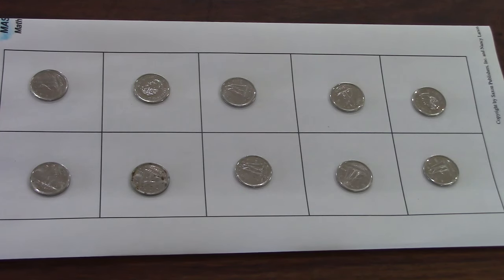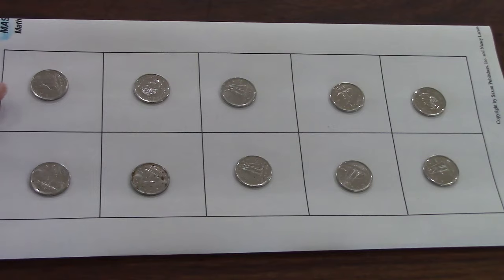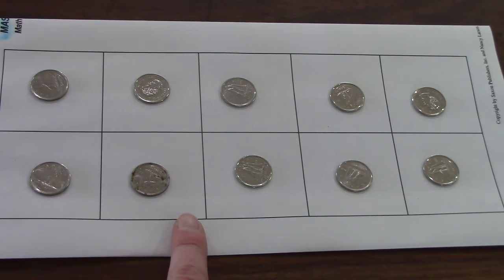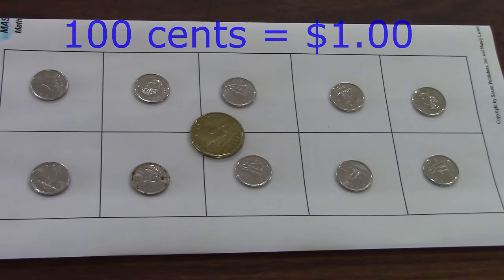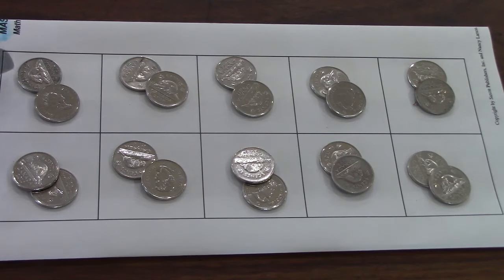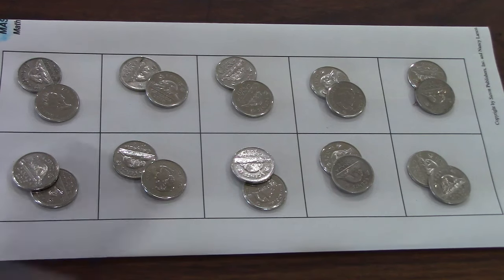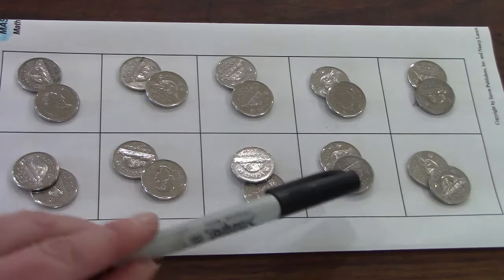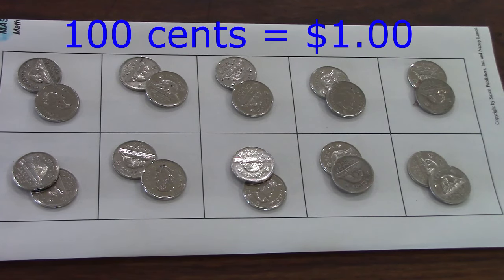Grade 1: Saxon Math Lesson #111 Identifying One Dollar (Loonies & Toonies) Canadian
Welcome to our online first grade math class. Get our piggy bank and explore Canadian money as we work to identify $1.00 coins (loonies) and $2.00 coins (toonies).  Our one dollar coins

This video corresponds to the first grade (grade one) Saxon math curriculum lesson #111 Identifying One Dollar.  It also introduces concepts included in the first grade math curriculum from Abeka, ACSI, Scott Foresman,  Harcourt Math, and the province of New Brunswick.